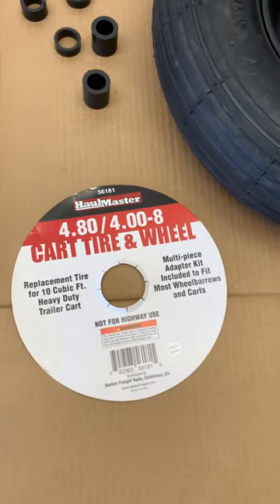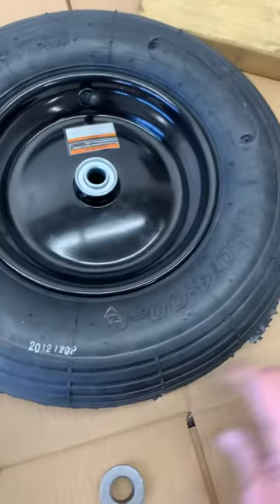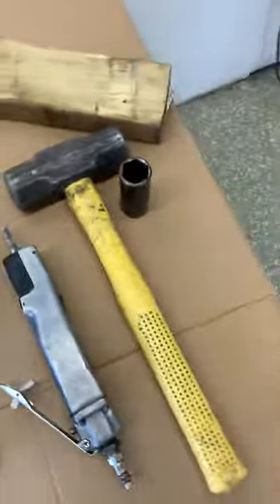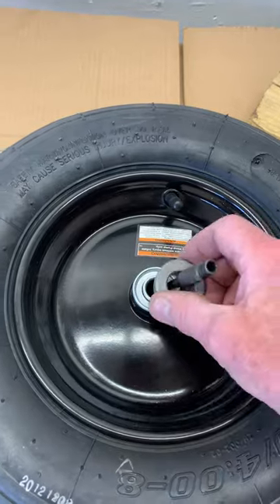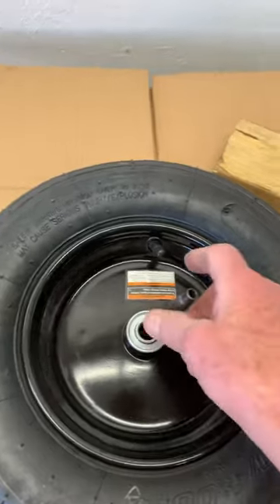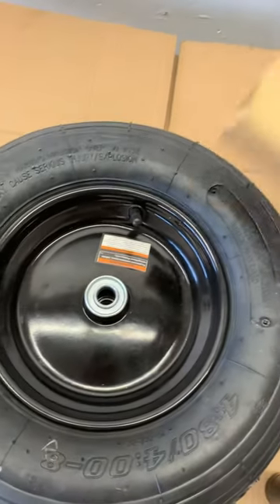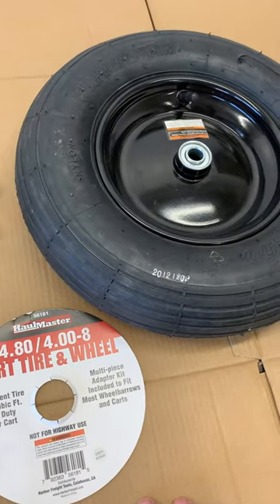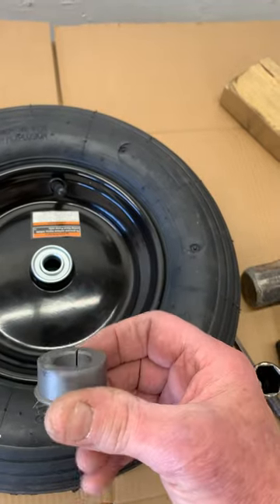Harbor Freight Haul Master 56181 Cart tire & wheel bearing replacement.